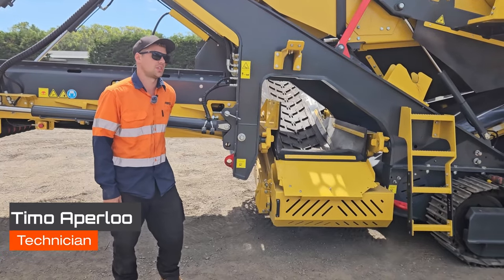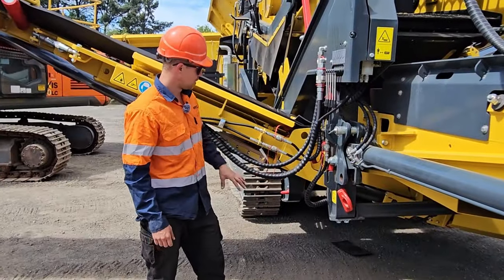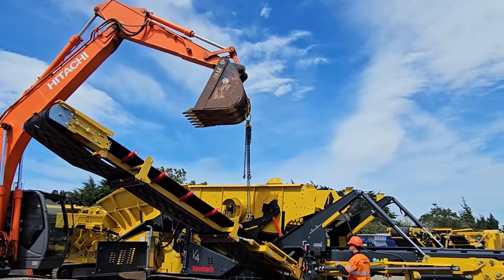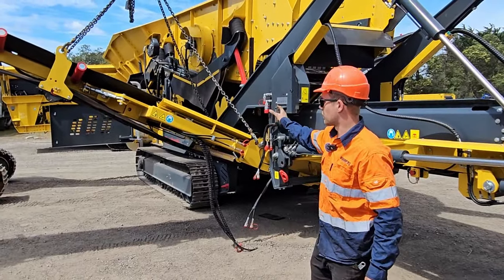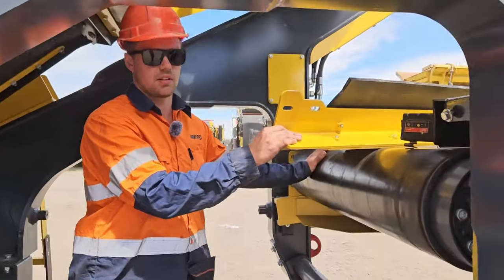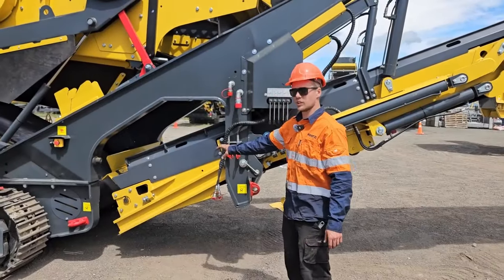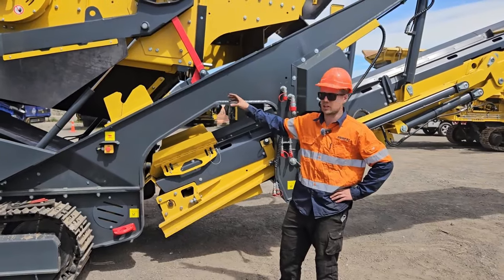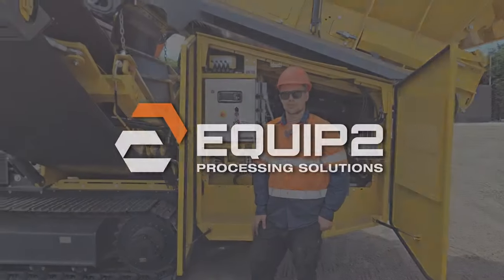How to do a 2 way split conversion on a k4 and k5